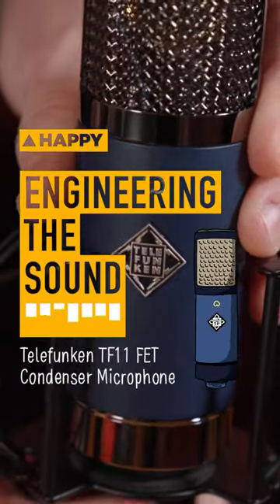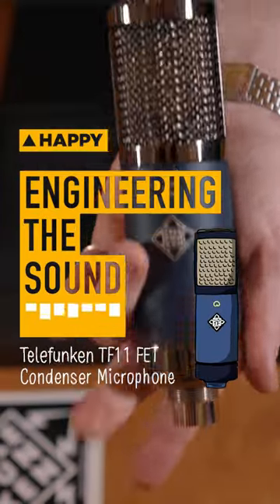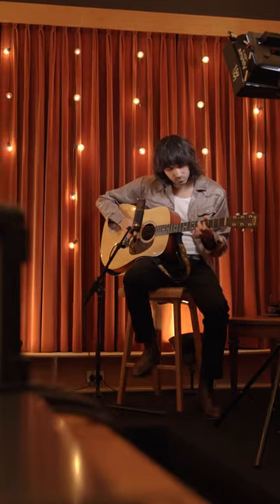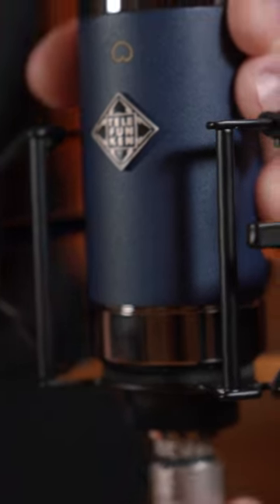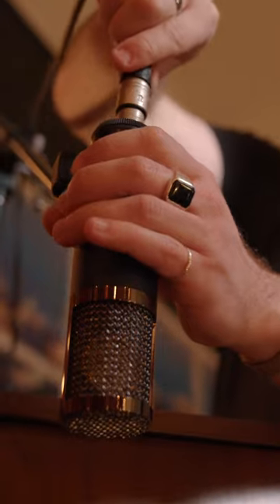Telefunken: TF11 FET Condenser Microphone | Teaser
We reviewed the Telefunken TF11 FET Condenser Microphone with the help of band Salarymen.